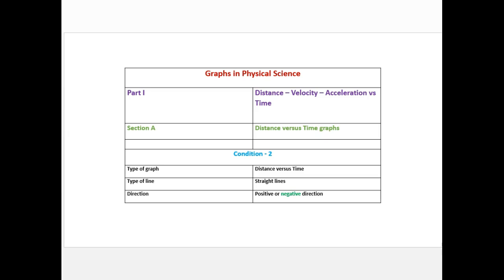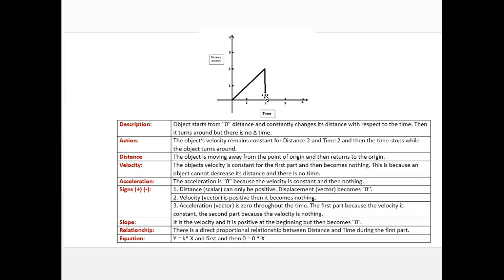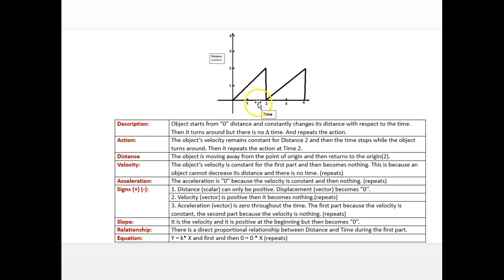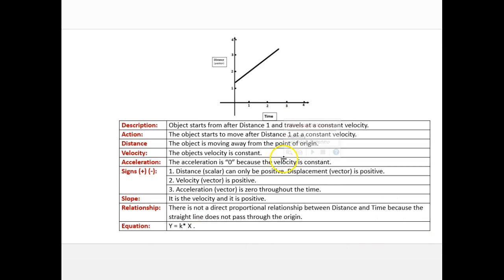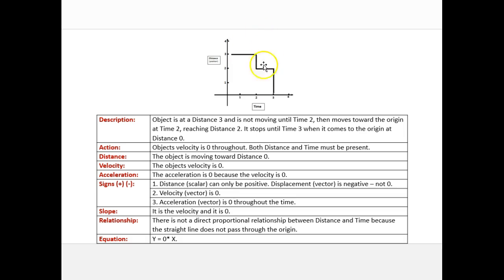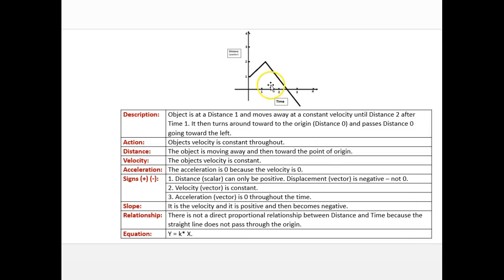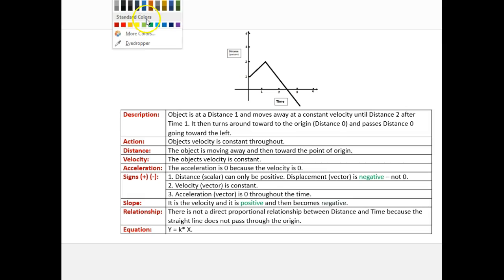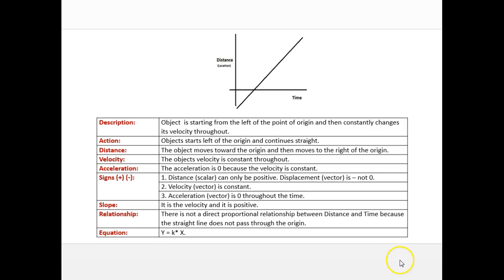Distance-Time graph 3 - Physical Science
This describes a Distance-Time graph with straight lines in negative and positive locations.